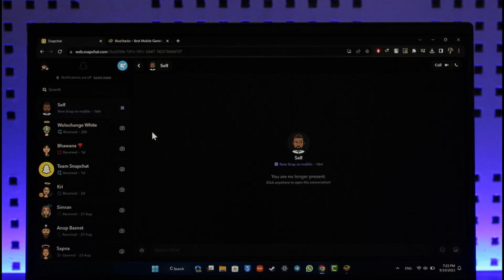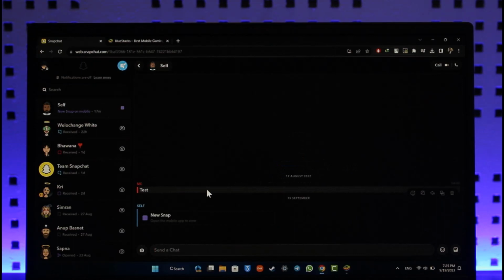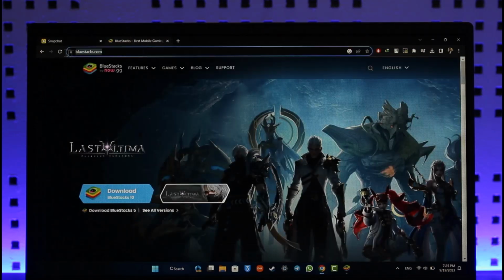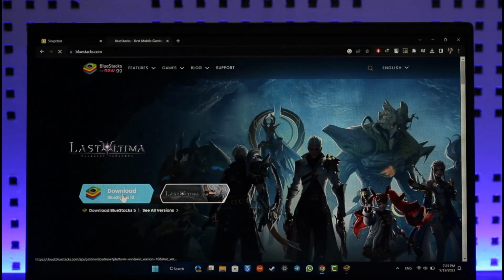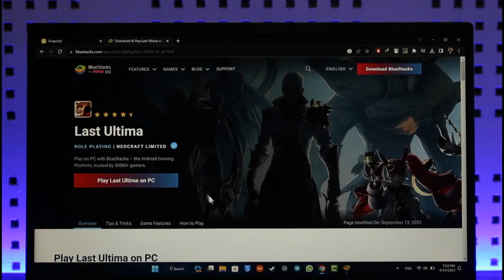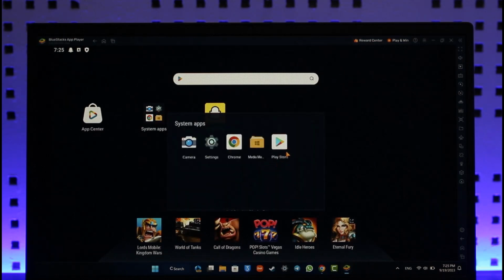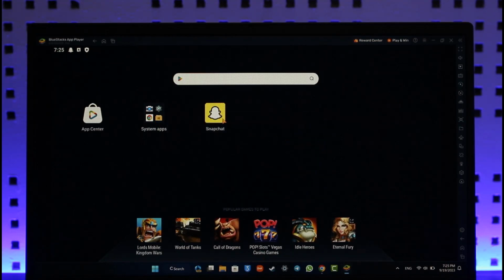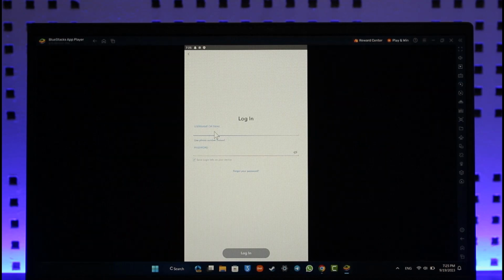How to Watch Snap on Laptop !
In this tutorial video, I am simply going to show you can watch snap on laptop

~Chapters:
0:00 Introduction
0:10 Snapchat Web
0:40 Watch Snap on Laptop
1:13 Conclusion